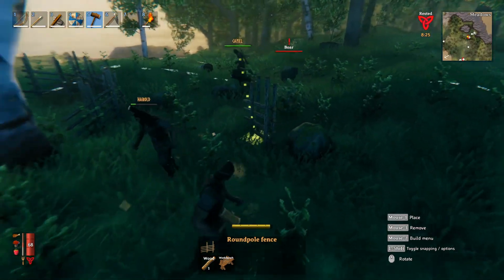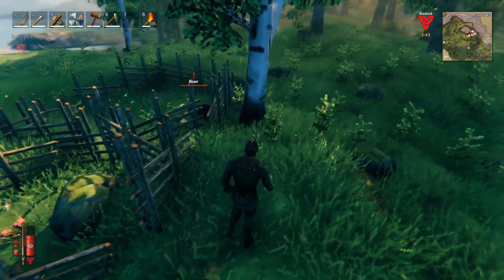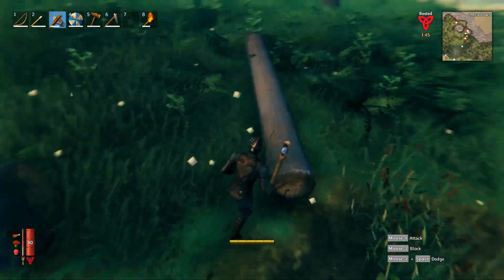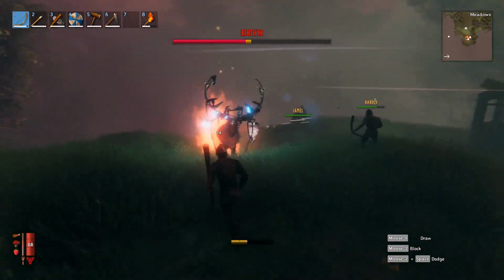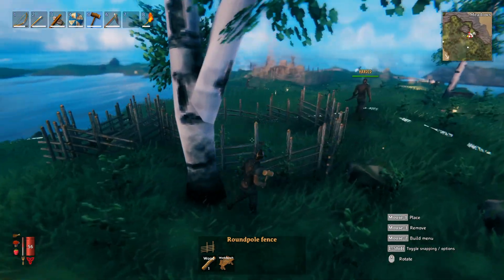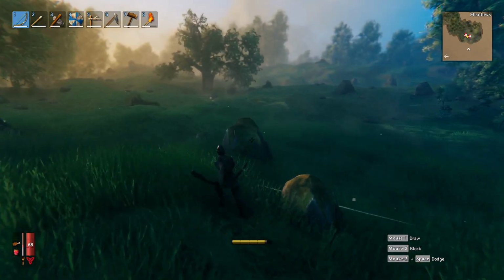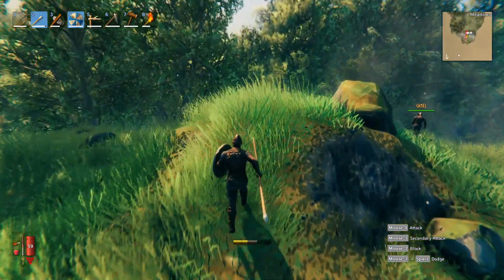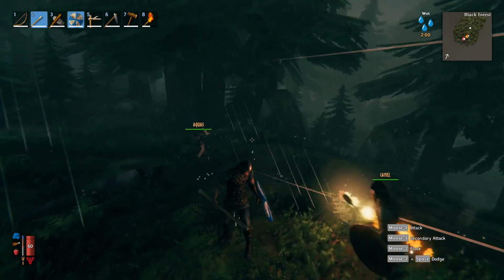Where in the rules does it say a dog can't play Valheim? : Valheim : Let's play (multiplayer) :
Valheim : Let's play (multiplayer) :  Episode 2

Welcome to the Lapis Kingdom!

With a shelter complete, the gang challenges Eikthyr to a fight and then heads to the Black Forest!